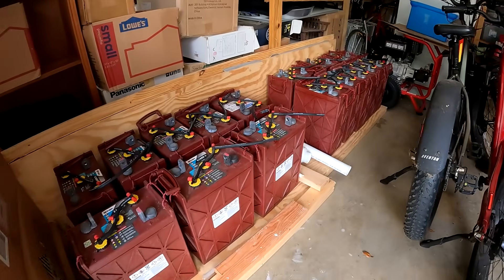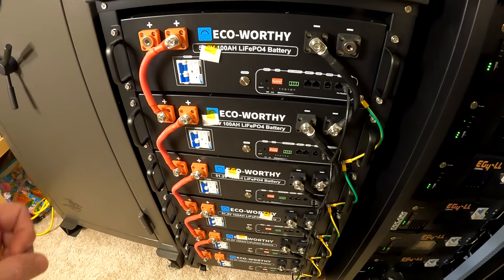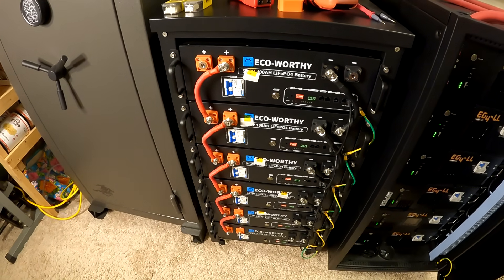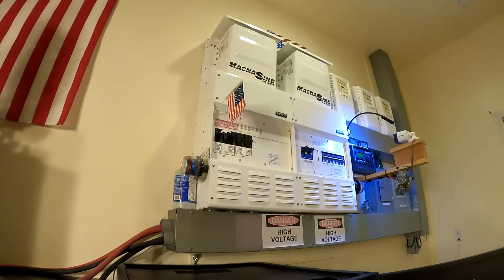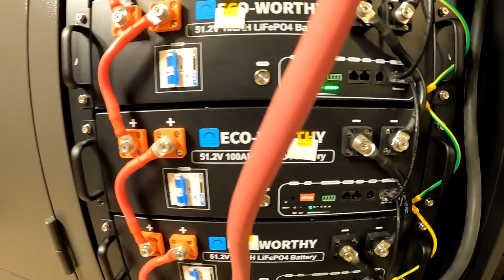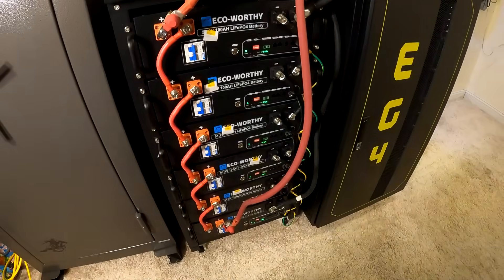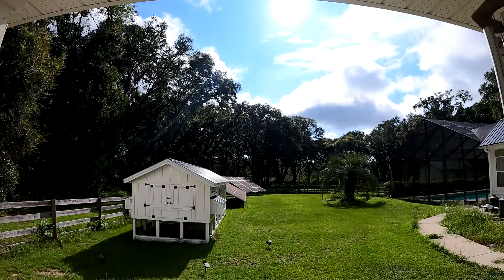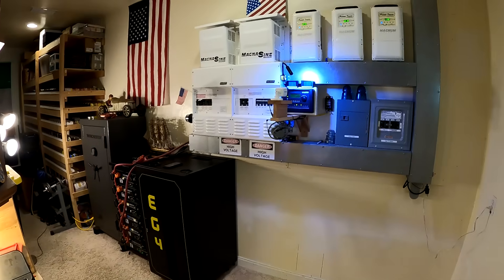ECO-WORTHY vs EG4 Rack Mounted Batteries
I plan to double my existing battery bank by adding 30kWh of ECO-WORTHY rack mounted batteries to my 30kWh of EG4 rack mounted batteries.  The EG4's have performed well but I am trying out the ECO-WORTHY batteries because they are a lot less expensive.

Transfer Switch